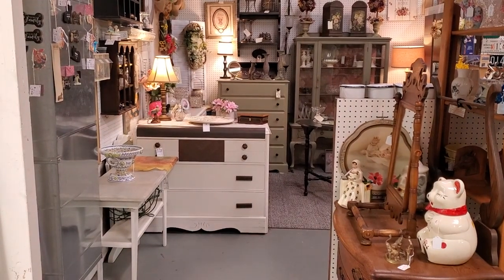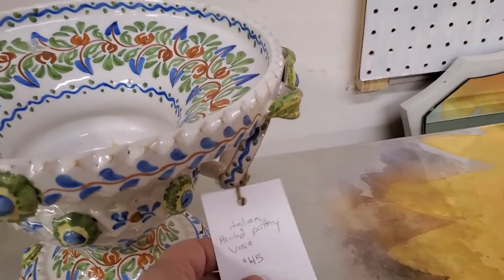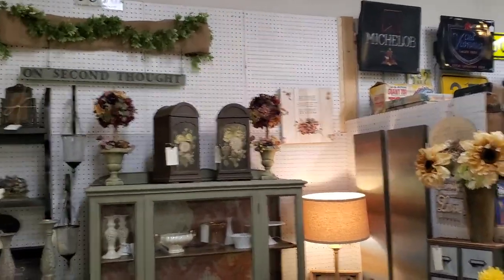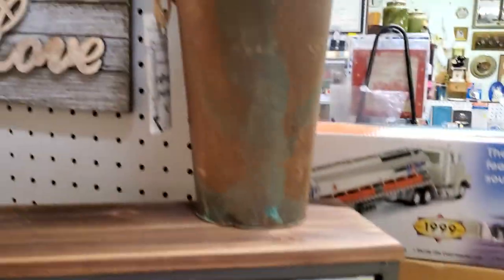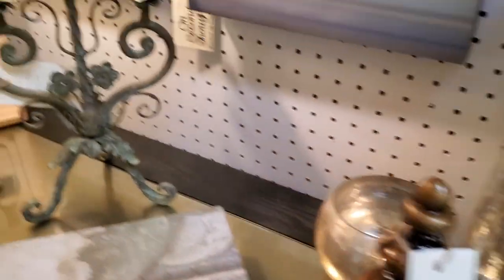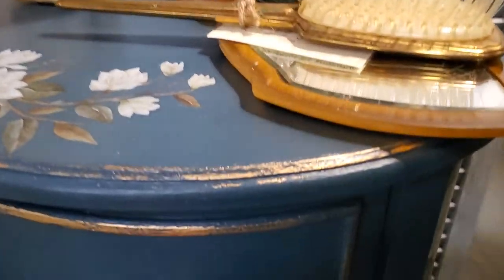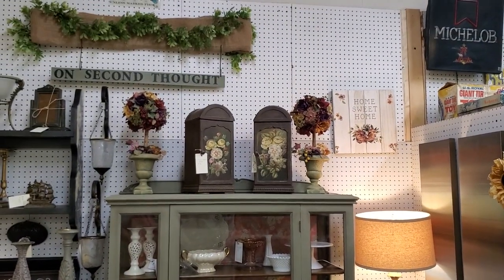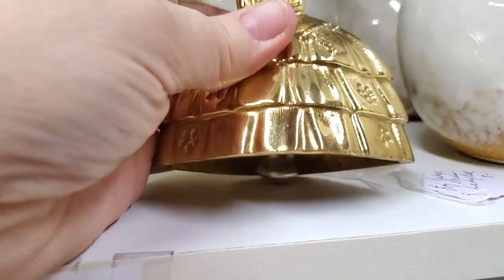Grey Barn visits On Second Thought and Lizzie's Antiques - Thursday, June 10th 2021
This morning we visited with two of our vendors. On Second Thought Furniture who is a furniture artist with great home decor in the mix of her larger pieces.

Lizzie's Antiques has an eclectic mix of new and old glass,  pottery, cast iron etc.

We also have a monthly Facebook LIVE selling event.